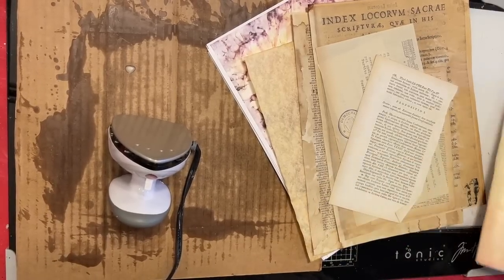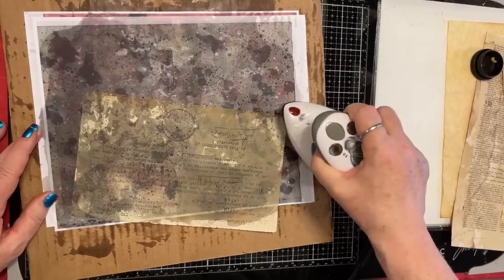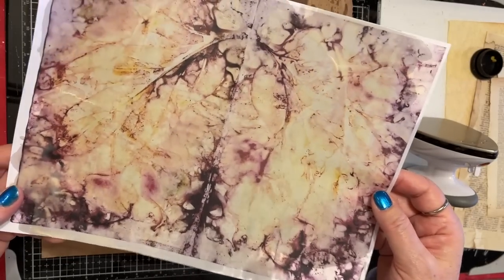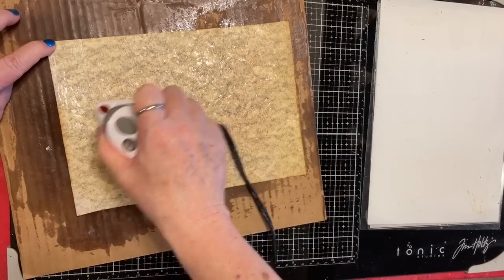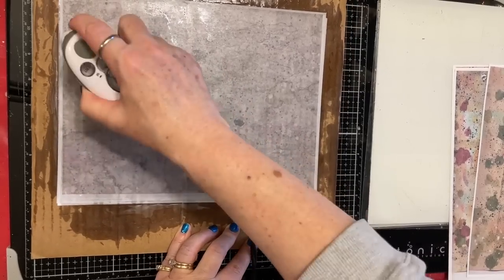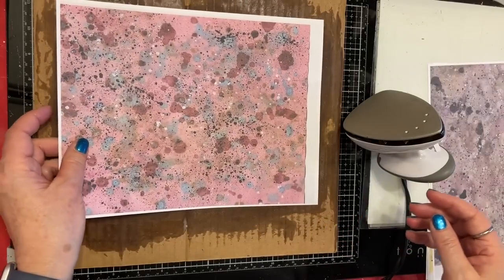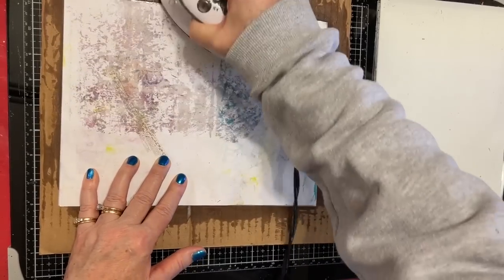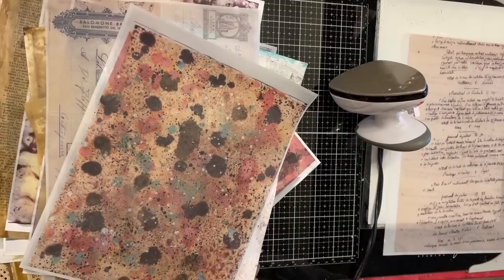Mixed Media Monday! - Bees Waxing Papers!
Having fun re-stocking my waxed papers!  Thanks for crafting with me!    xoxo